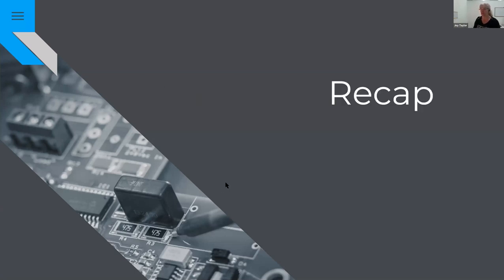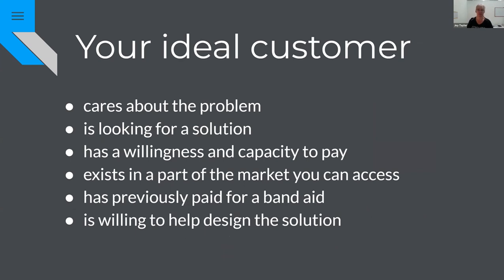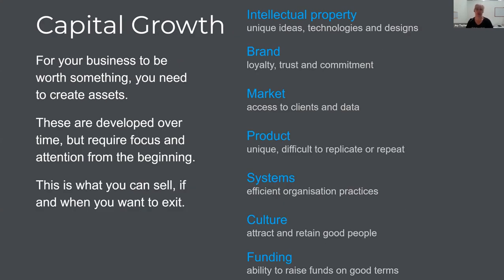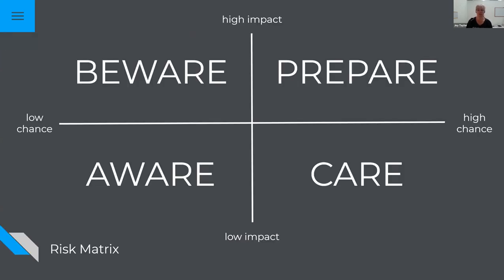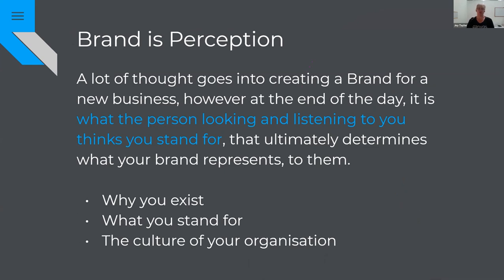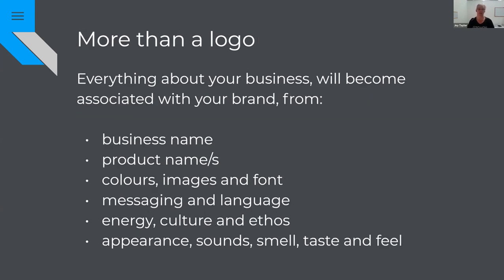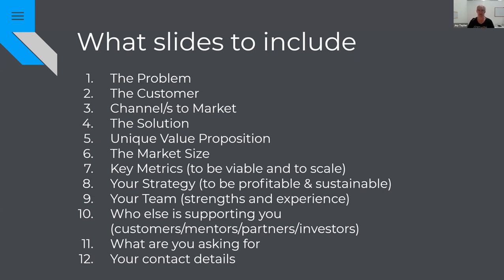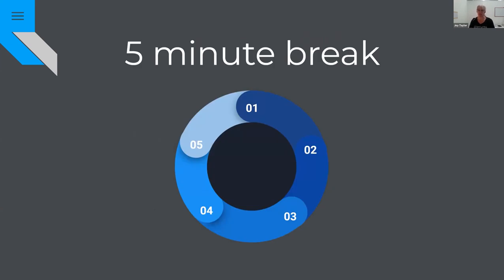MIRA Program Workshop Week 6 - METS Innovation Regional Accelerator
Workshop Week 6 = How to Craft a Winning Pitch - Join us for this workshop session where we introduce the concepts around pitching your company or startup. After this head over to next video where our expert panel discusses their experiences around pitching and how to have impact. Next Week we have DEMO DAY so watch out for that or watch live, visit Eventbrite and search MIRA Demo Day.